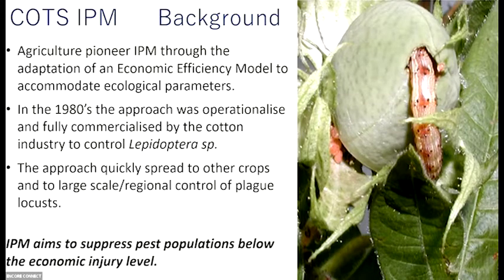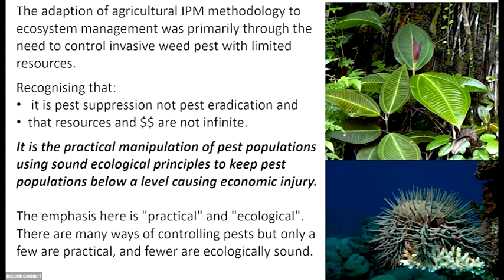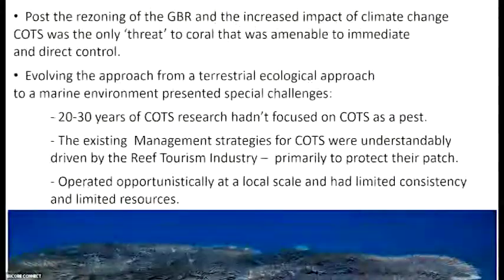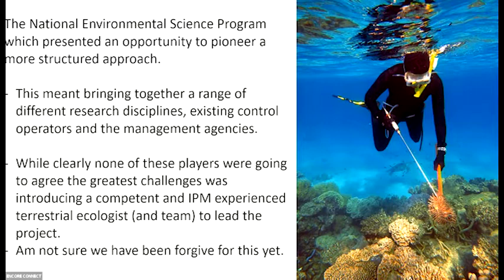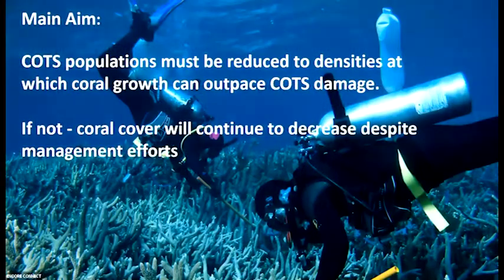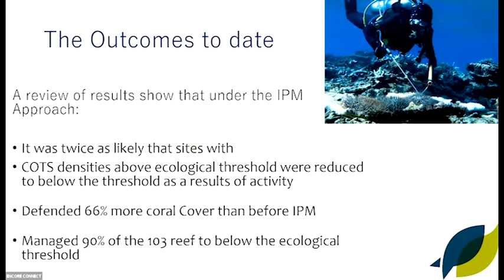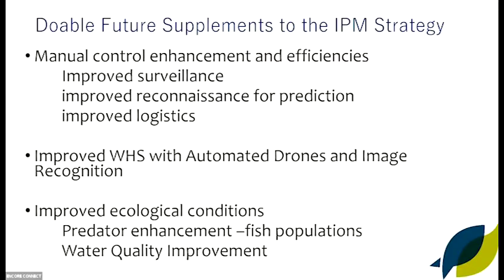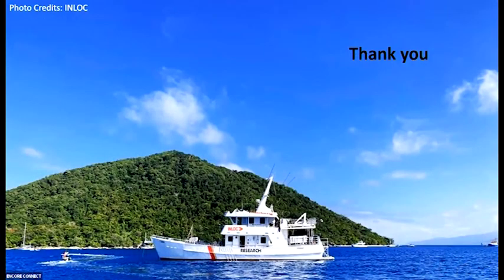2021 International Cots Control Forum - Sheriden Morris, RRRC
History of the Integrated Pest Management approach and the future information required.